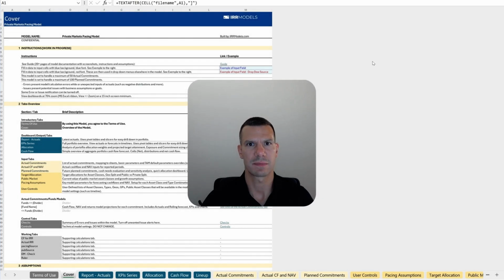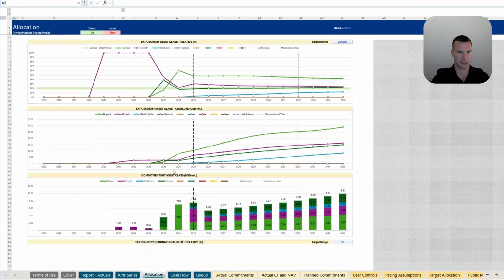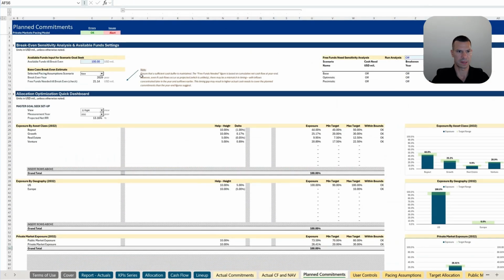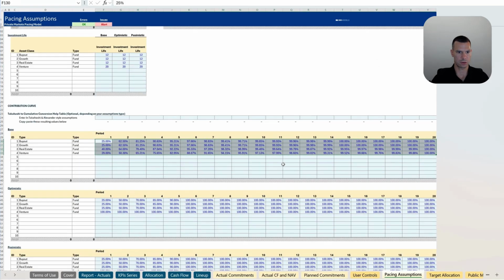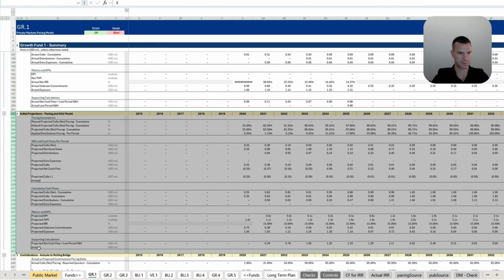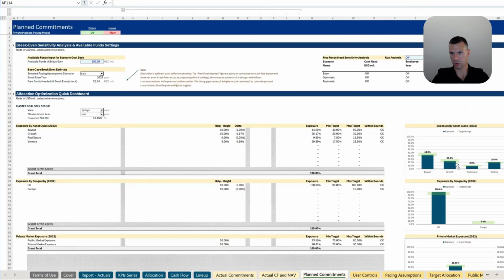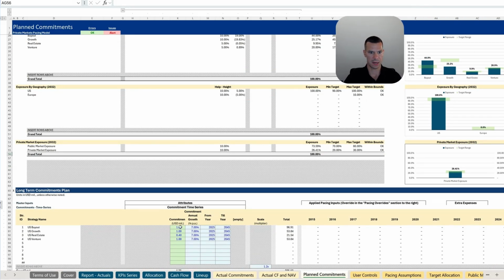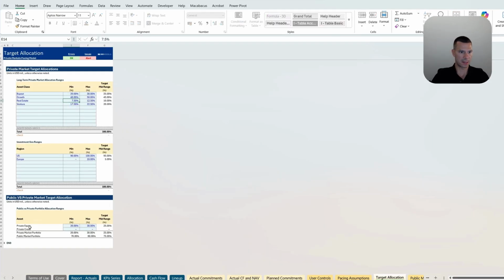Private Markets Pacing Model - Advanced: Overview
DESCRIPTION
Mastering Private Market Pacing Model: Dashboards and Commitment Planning (or Alternative Assets Cash Flow Pacing Model)

In this video, we provide an in-depth look at a private market spacing model designed to help you plan commitments, manage cash flows, and report on actuals. The model is divided into two parts focusing on actual and planned commitments and includes dashboards for major KPIs, asset class exposure, and portfolio projections. Detailed input sheets allow you to define commitments, strategies, and projections. Adjusting allocations and commitments shows the impact on achieving target asset class distributions. Learn how to navigate and optimize your portfolio with user-friendly controls and tools.

00:00 Introduction to the Private Market Spacing Model
00:19 Overview of Dashboards and Input Sheets
00:31 KPI Reporting and Allocation Dashboard
01:51 Commitment and Cash Flow Inputs
02:45 User Controls and Assumptions
03:19 Target Locations and Fund Management
04:25 Model Updates and Handling Commitments
05:11 Iterative Process for Adjusting Commitments
06:58 Scaling and Final Adjustments
07:41 Conclusion and Further Resources